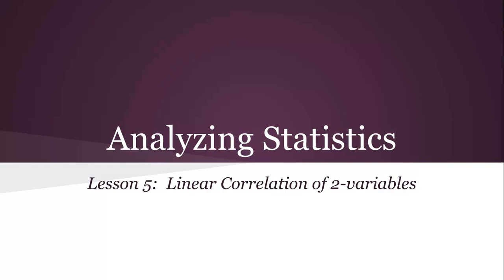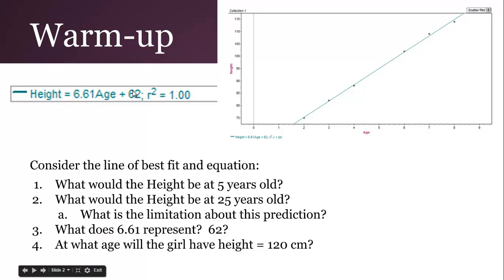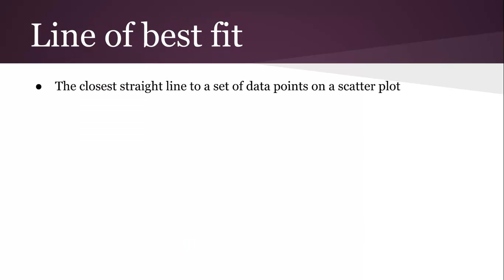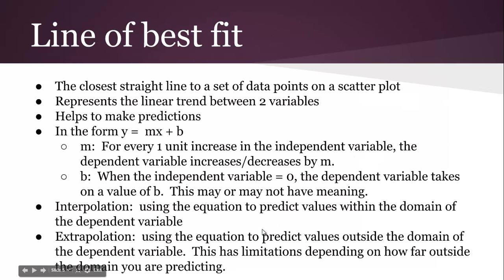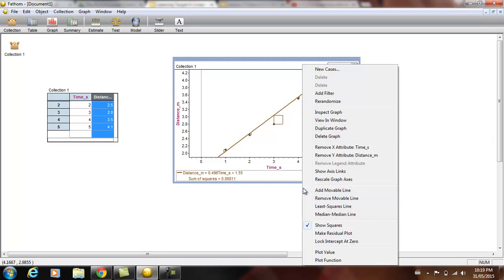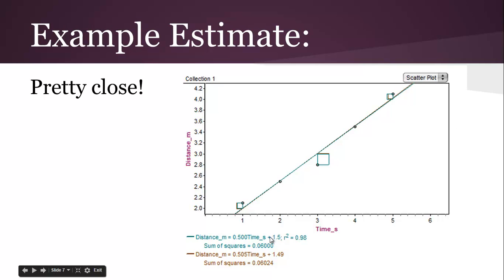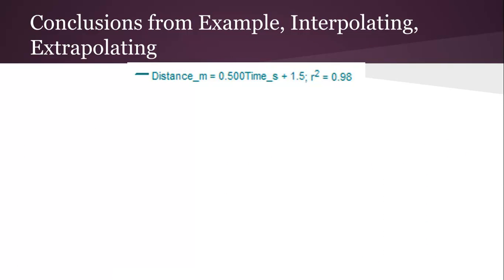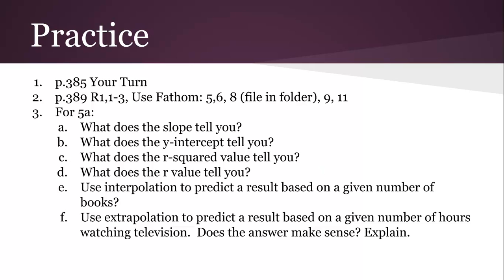Lesson 5 Linear Correlation